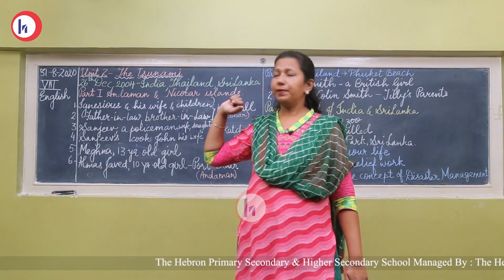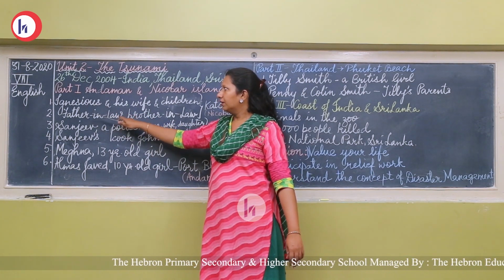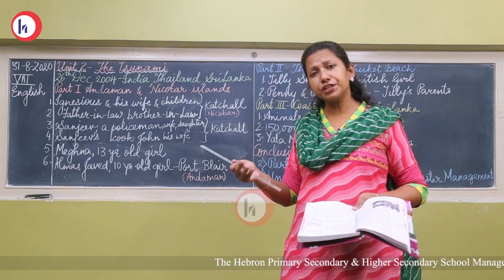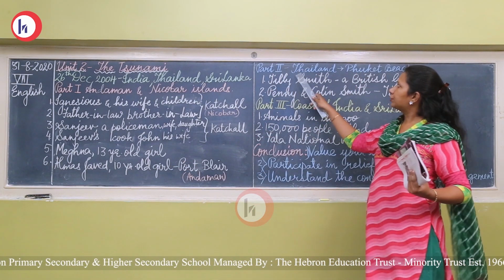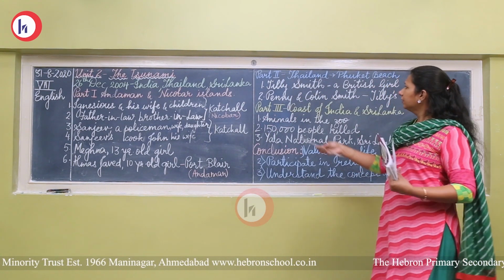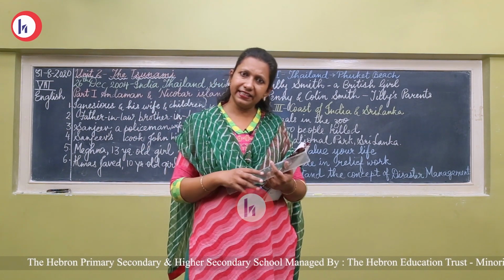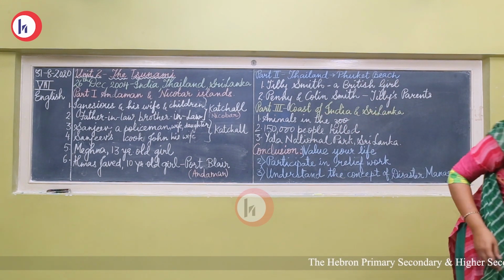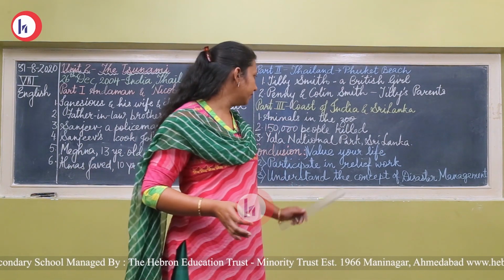Hebron School | Class 8 | English | Unit - 2 The Tsunami | Mrs. Shivangi Sioni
Children should realise the importance of doing whatever possible to save human and animal life. Also participate in relief work.